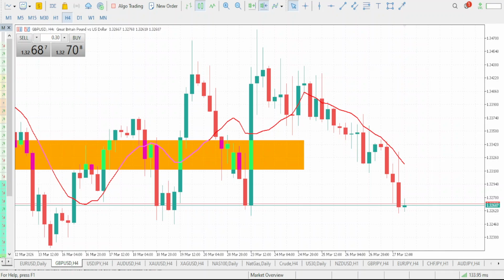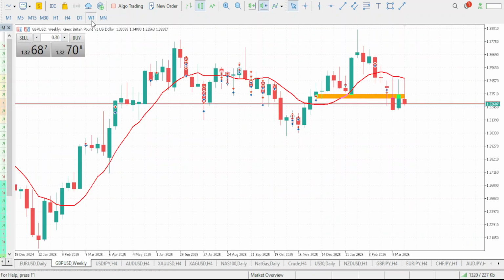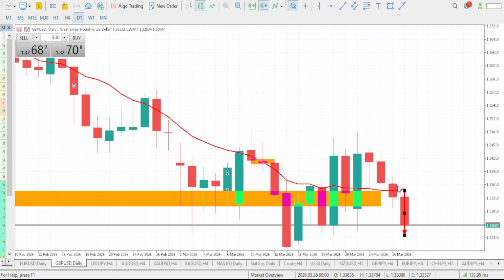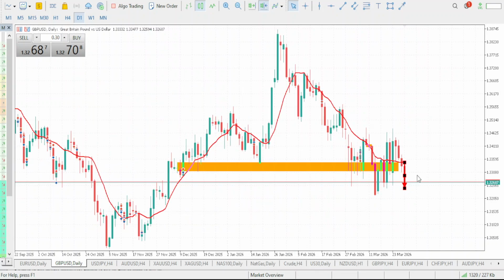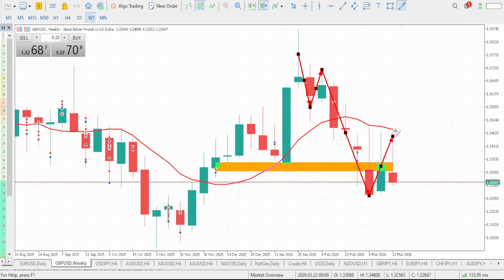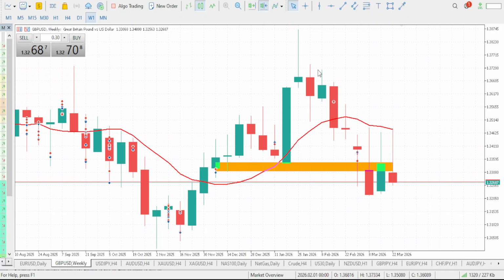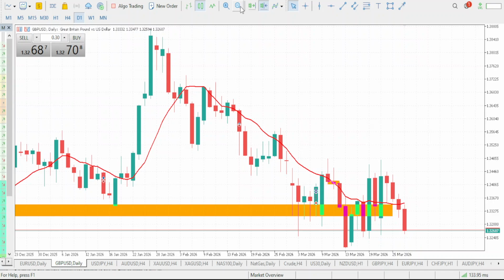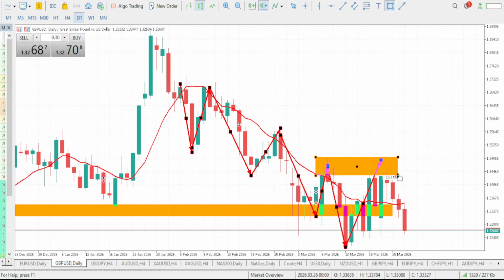GBPUSD Analysis Today | MARCH 30 - APRIL 3 2026 | GBPUSD Forecast | GBP/USD Technical Analysis